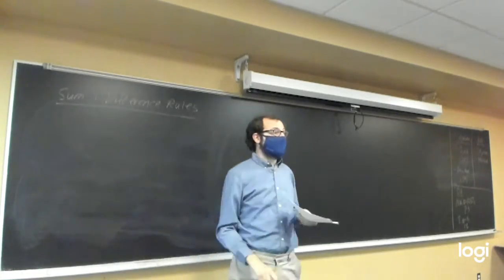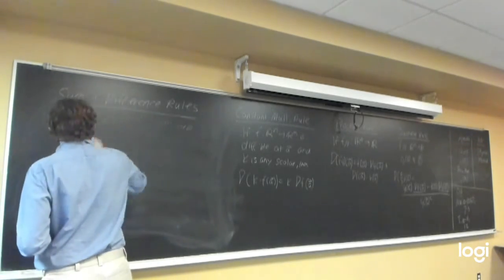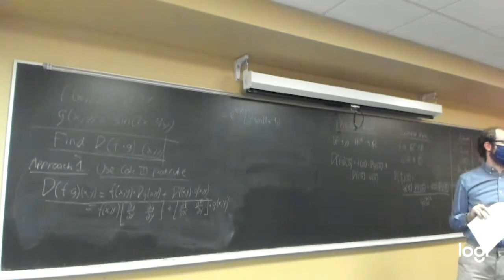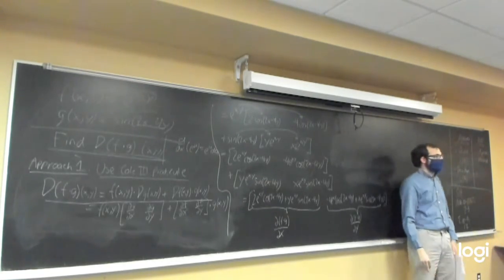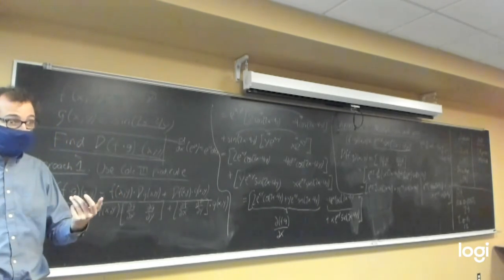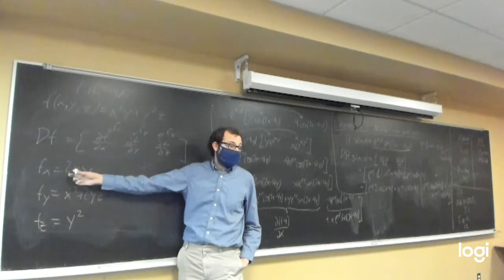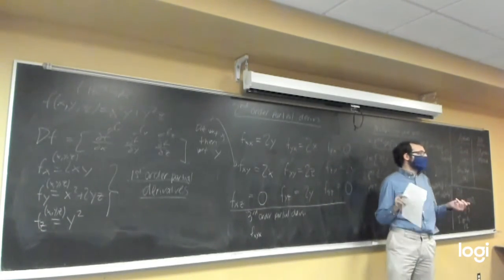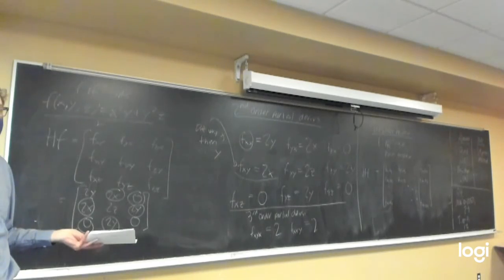MTH 320 - 3/1/21